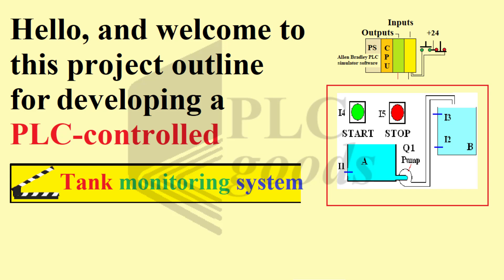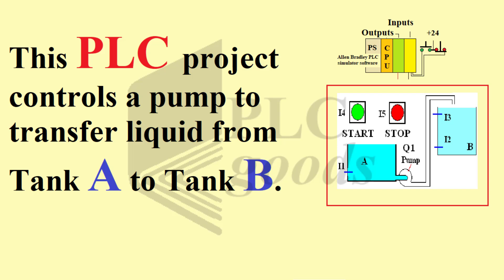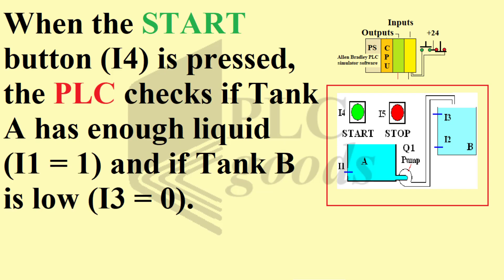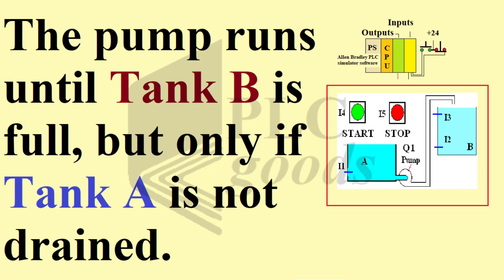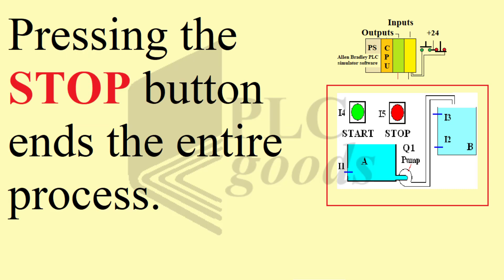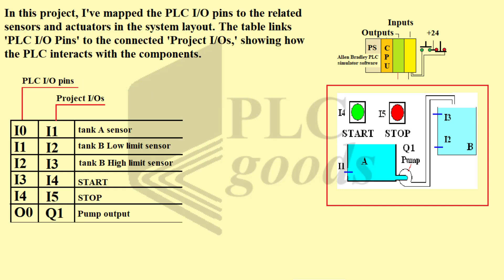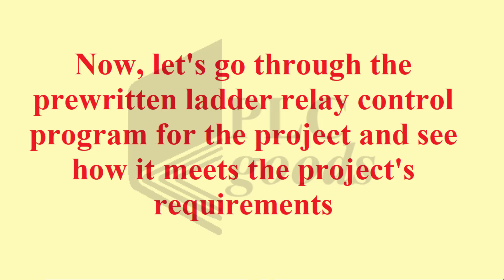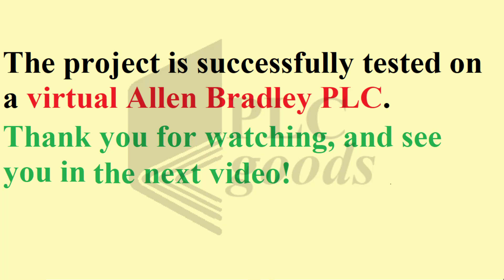TANK monitoring system | TANK level monitoring | pump control project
This PLC-based tank monitoring system efficiently controls a pump to transfer liquid from Tank A to Tank B while ensuring safe and automated operation.
💡 How It Works:
✔️ When the START button (I4) is pressed, the PLC checks:
🔹 If Tank A has enough liquid (I1 = 1)
🔹 If Tank B needs filling (I3 = 0)
✔️ The pump runs until Tank B is full, provided Tank A is not empty.
✔️ The system records pump activations for maintenance tracking.
✔️ Pressing the STOP button halts the process immediately.
🔧 PLC I/O Mapping & System Integration
This tank level monitoring project includes well-defined PLC I/O mapping, linking sensors, actuators, and control logic for real-time level monitoring and efficient pump control.
✅ Learn PLC programming for pump control
✅ Understand tank level automation
✅ Gain insights into real-world industrial control systems
1-Programming S7-1200 PLC with Siemens TIA Portal & Factory IO
4-Complete Delta PLC programming Course with ISPSoft & Factory IO
7- Excellent PLC projects for engineering students - Part 1
 8- Excellent PLC projects for engineering students - Part 2